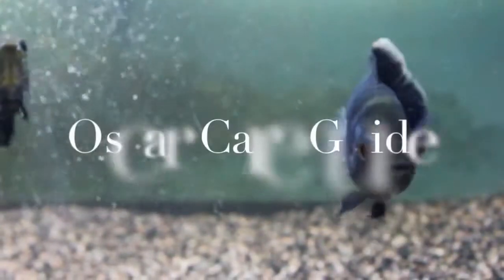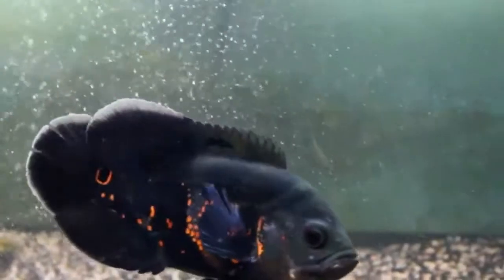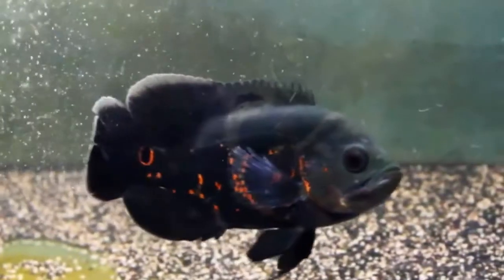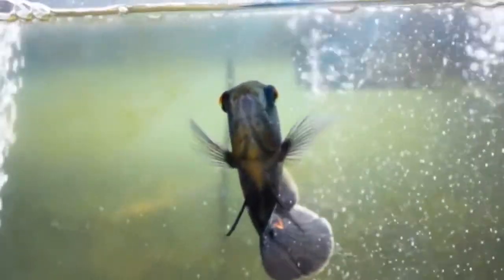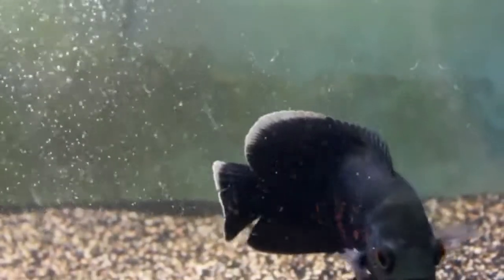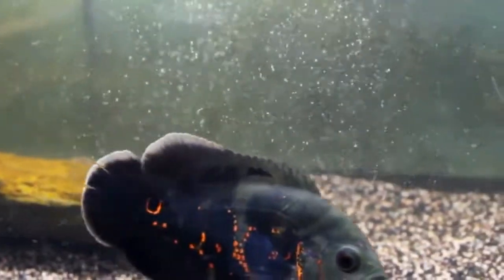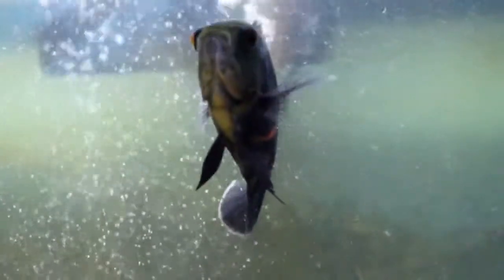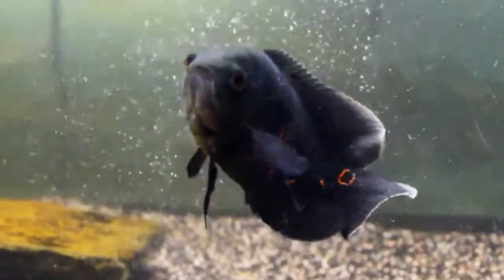Oscar Fisf grow very fast